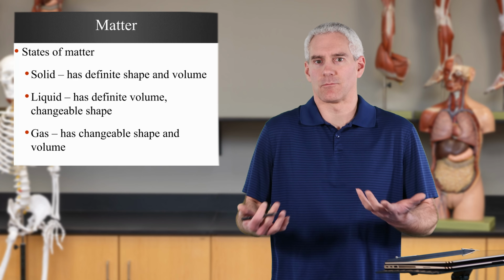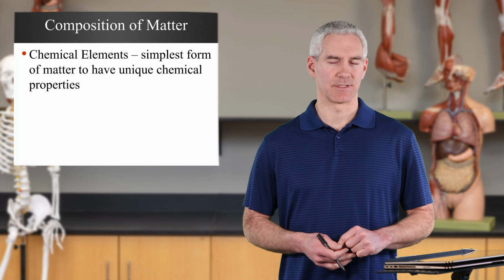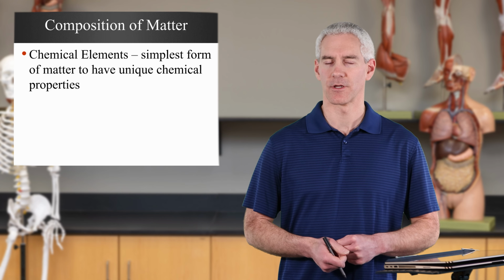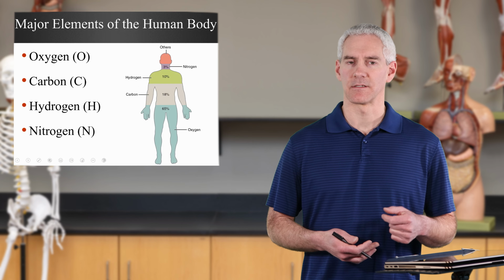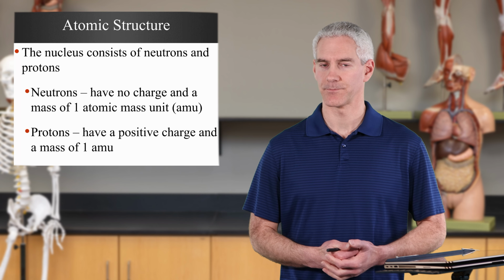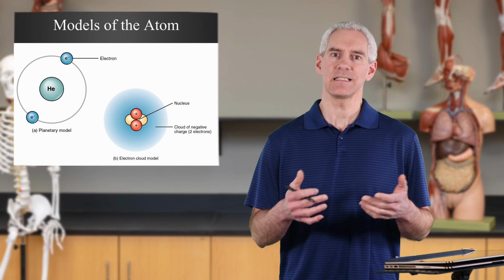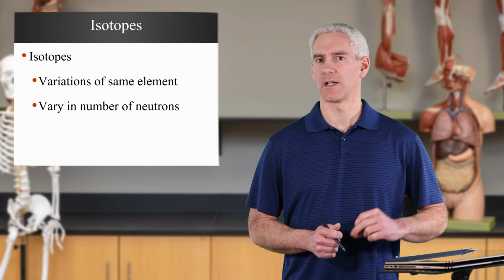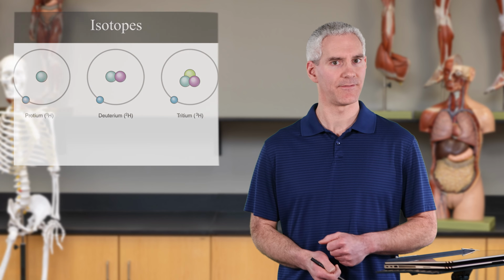Intro to Chemistry with Atom and Isotopes (Ch02 - Slides01-13)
Intro to chemistry with the major elements of the human body.  The basics of the model of an atom with isotopes and radioactivity.